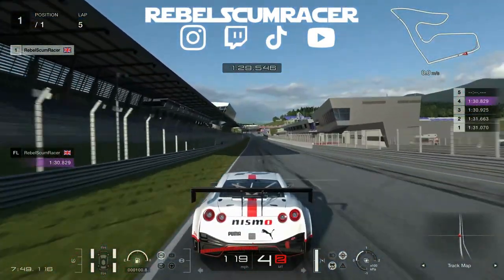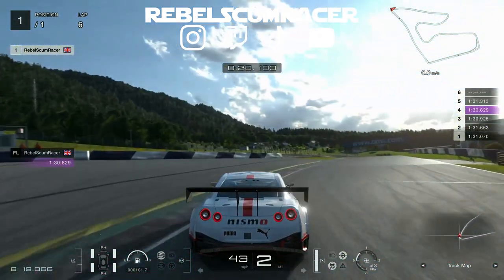LAP TIME CHALLENGE | Nissan GT-R NISMO GT3 16 | Red Bull Ring | 2 Million Credits | Gran Turismo 7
This is my FASTEST LAP guide for the new Lap Time Challenge in Gran Turismo 7. The car for this challenge is the Nissan GT-R NISMO GT3 16 with the Gran Turismo Movie livery and the track is the Red Bull Ring. The aim of this lap guide is to help you achieve a GOLD tier time so you can earn yourself 2 million credits. I hope you find this guide useful and if it does, let me know how you get on or if you have any feedback, drop a comment!

Click the link below to follow RebelScumRacer on Instagram, Twitch, TikTok and YouTube. My GT Page is also in the link!